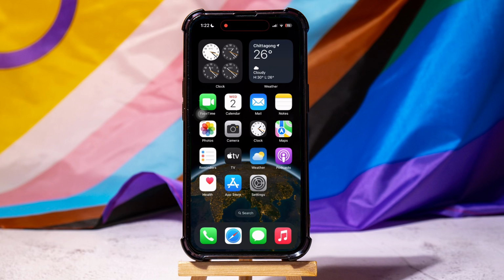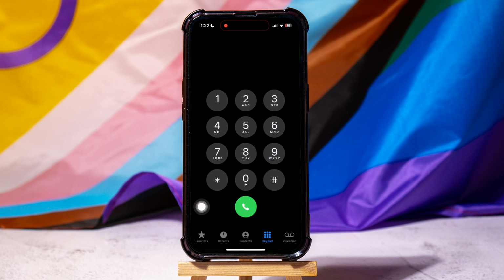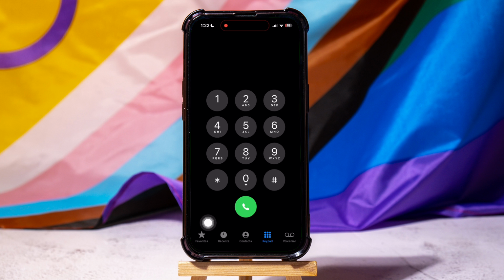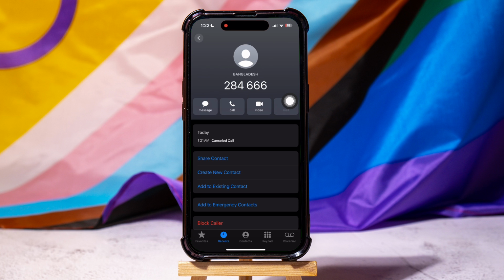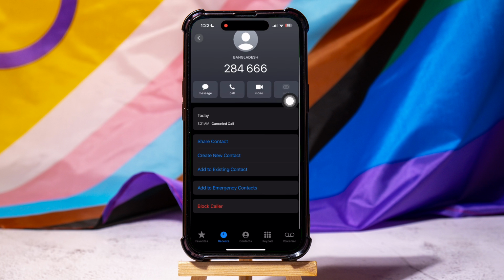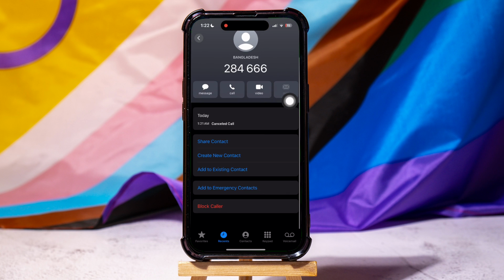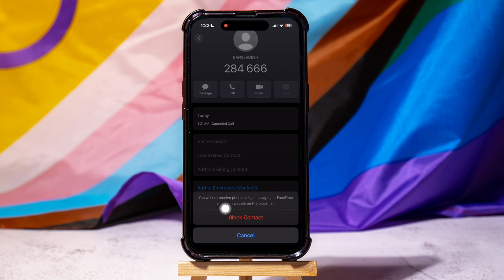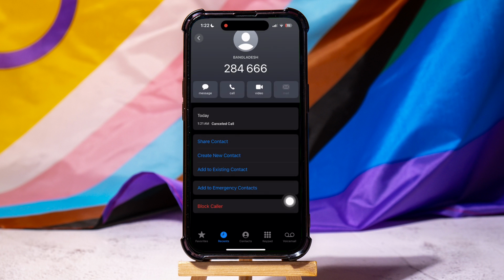How To Block Spam Calls On iPhone - 2026 Step-By-Step Tutorial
Tired of those annoying spam calls on your iPhone? I totally get it. In this video, I’m diving into the best ways to block spam calls and reclaim your peace. Whether it’s robocalls, telemarketers, or just unwanted numbers, I’ve got you covered with easy-to-follow steps to stop spam calls dead in their tracks. I'll show you how to use built-in iPhone features and third-party apps to filter out those pesky calls. Plus, I'll share some tips on managing call settings to keep your phone quiet and stress-free. If you're ready to say goodbye to spam calls and hello to a more peaceful phone experience, this video is for you. Let’s get your iPhone spam-free!